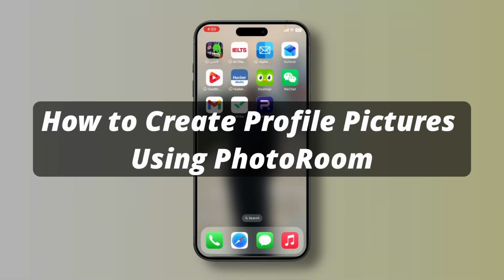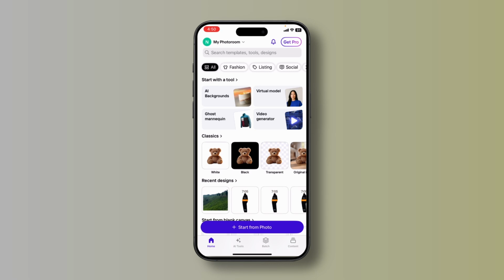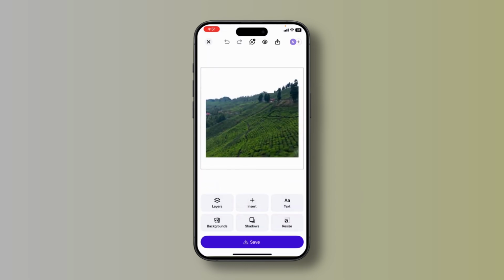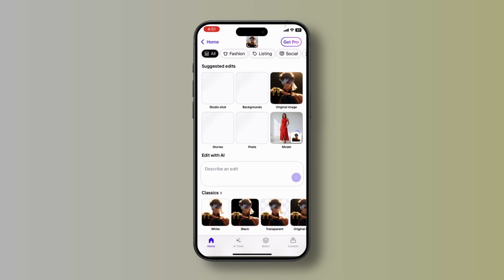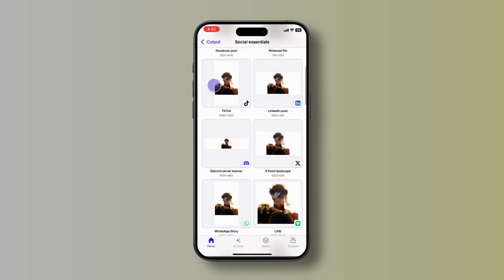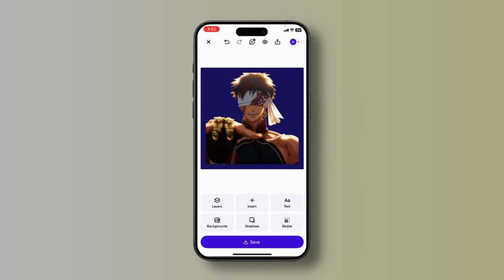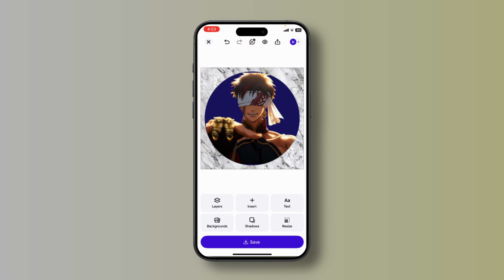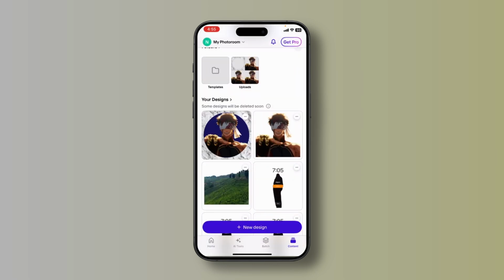How to Create Profile Pictures Using PhotoRoom 2026?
Learn how to create professional profile pictures using PhotoRoom with this easy step-by-step editing guide.

This tutorial covers cropping, background removal, lighting adjustments, and adding subtle effects—so your profile photo looks polished for LinkedIn, social media, or business.

🖼️ Make a great first impression with a clean profile picture.
💬 Where will you use your new profile picture—LinkedIn, Instagram, or a website?